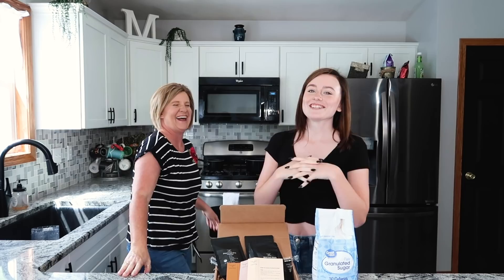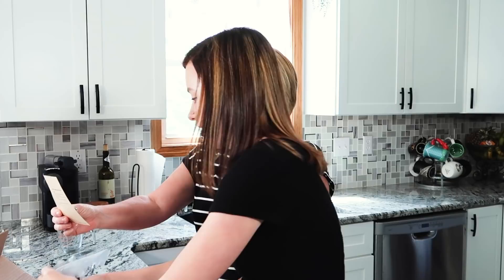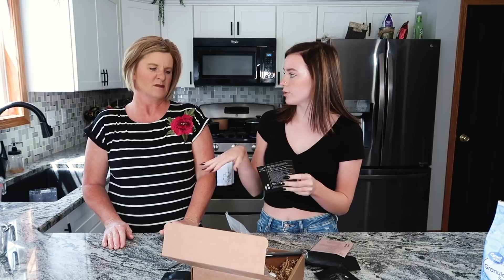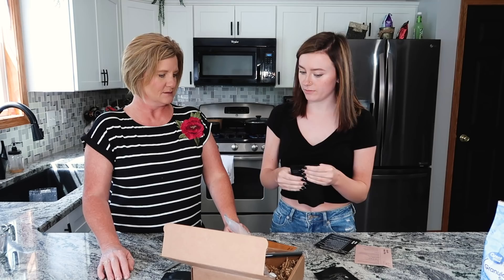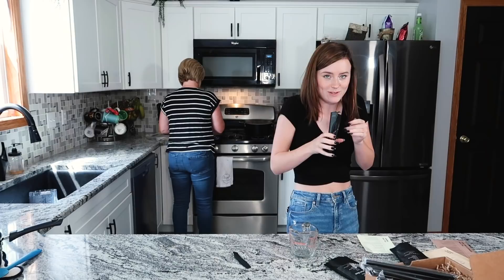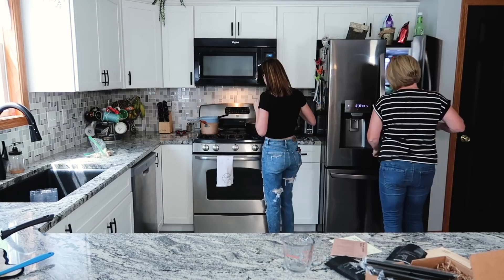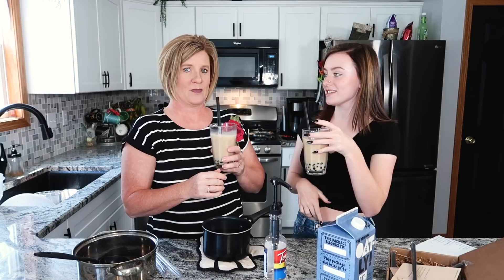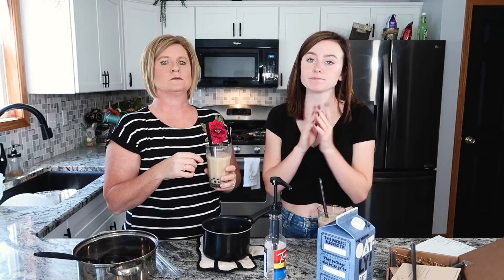Cooking with Audra: Boba!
Hey everyone! I'll be posting every Friday at 2pm EST! :))